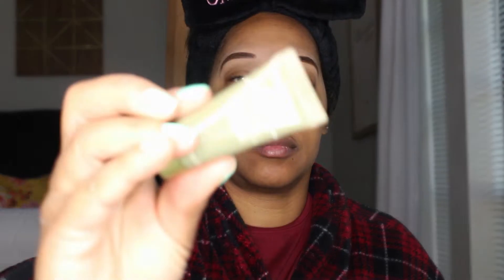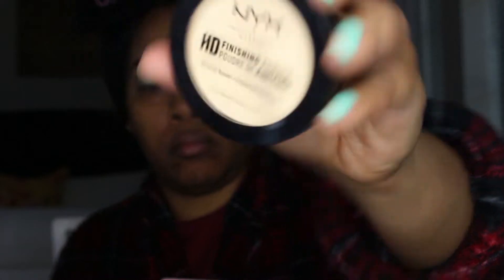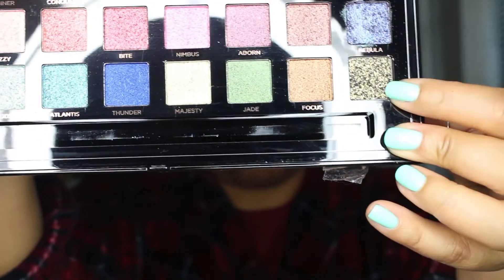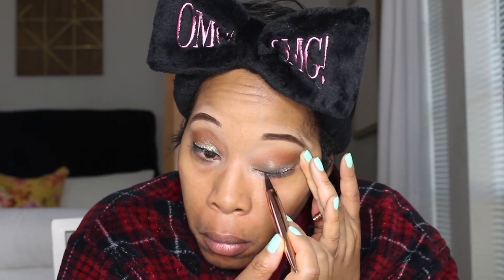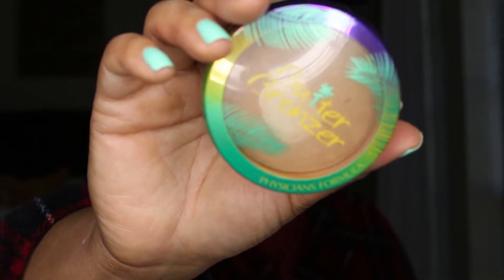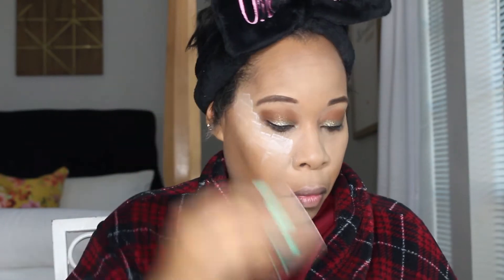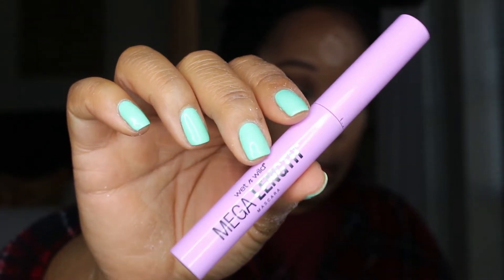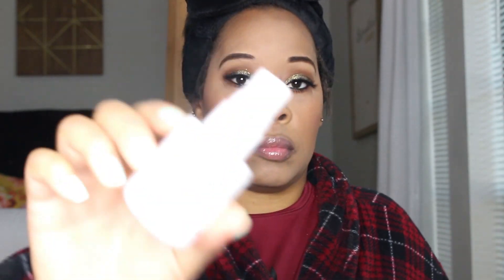Wanderlust| Profusion Cosmetics|Drugstore Routine 2019| Delightfully Styled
Hey guys,
Happy Monday!! I am sharing a fun, festive eye with you using the Wanderlust palette by "Profusion Cosmetics". I love using these attainable products that can be reached and is very affordable. I am loving the sparkle from my eyeshadows, and also the metallics too. These shadows are really good for strong pigment, and a price you can't beat. Thank you for always watching, means the world to me.

PRODUCTS MENTIONED:
Wanderlust Palette
BECCA -Tahini
Metallics Palette (Profusion)
Plantscriptions
Wet N WIld Mega Length Mascara
Tiramisu
Ardell Demi Wispies
Flick Makeup Revolution Liner
ELF Flawless Finish Foundation (HONEY)
Loeal Infallible Pro-Glo
ELF Contour Cream (DARK)
Anastasia (Cocktail Party) Blush
Real Techniques Blender
Rimmel Stay Matte Loose (Powder)
NYX Jet Black Pencil
Wet N Wild 3-N-1Primer Water
Shine, Shine, Shine Lip Gloss
Milani Wax Stick
Profusion Luminizer II Palette

"He who opens a school door, closes a prison" - Victor Hugo

BUSINESS